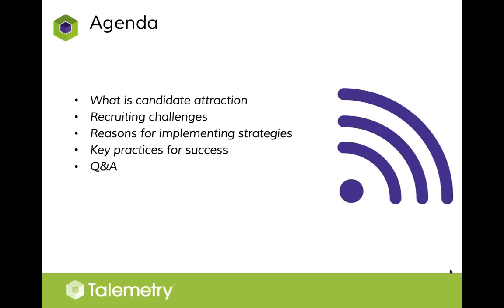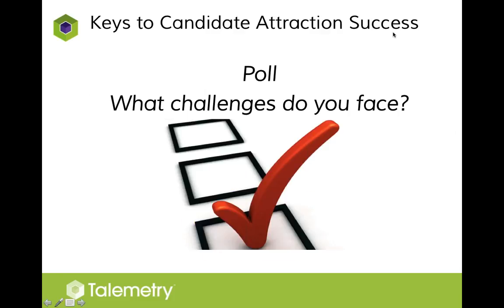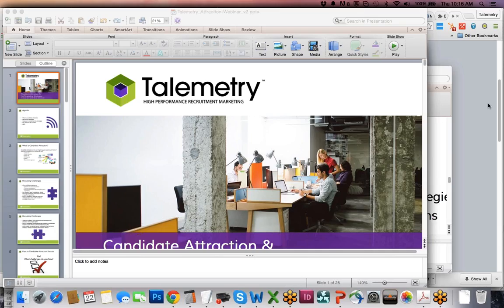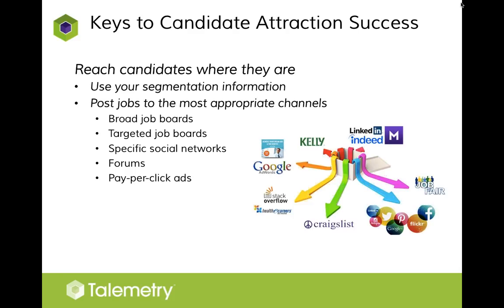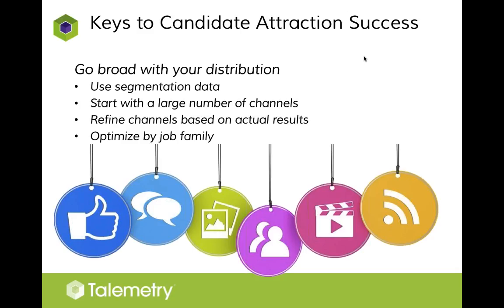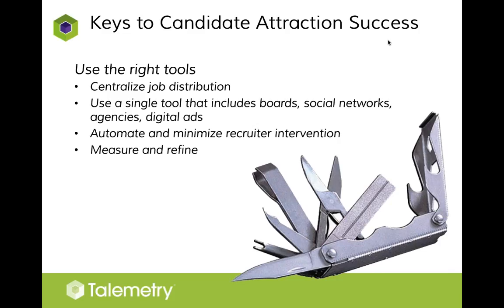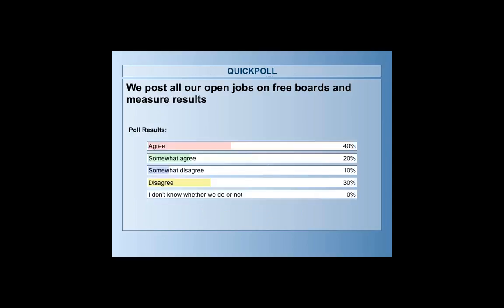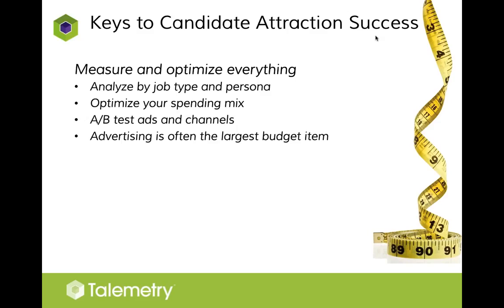Candidate Attraction & Job Marketing Strategies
What kind of strategies are you using to make sure you're attracting the right kind of candidates. Is you job distribution centralized, segmented, measured and optimized for all you job families?

This presentation outlines modern job distribution strategies and give you practical tools you can put into use right away, discussing how recruiting professionals can take steps to optimize candidate attraction as part of their overall approach to recruiting. The presenters will touch on several key practices including:

-Candidate segmentation
- Targeted placement
- Candidate experience
- Integrated distribution tools
- Mobile and social considerations
- Success metrics